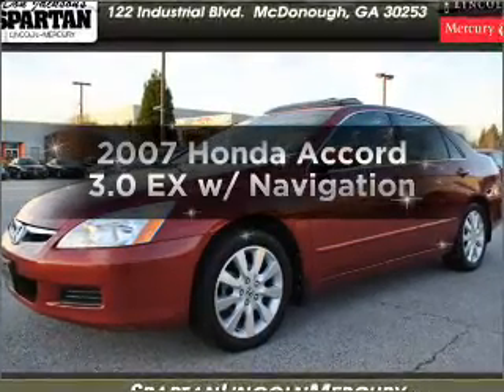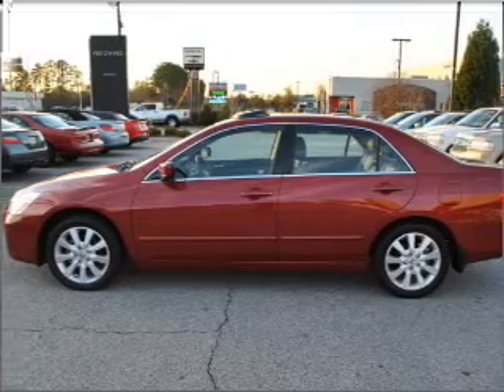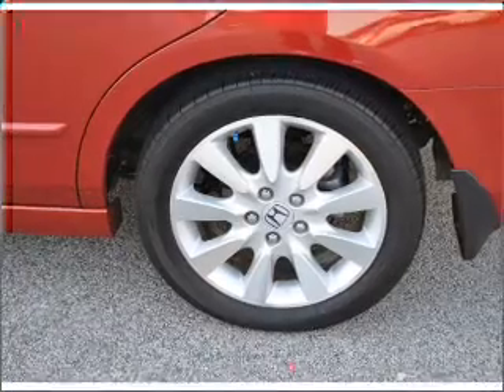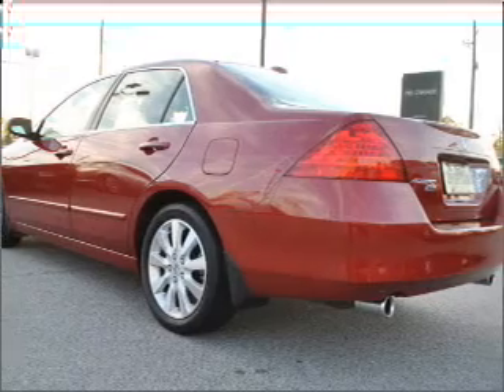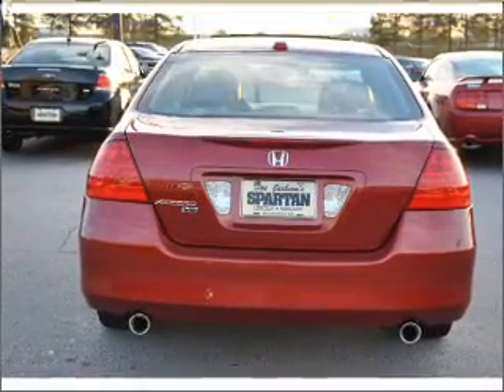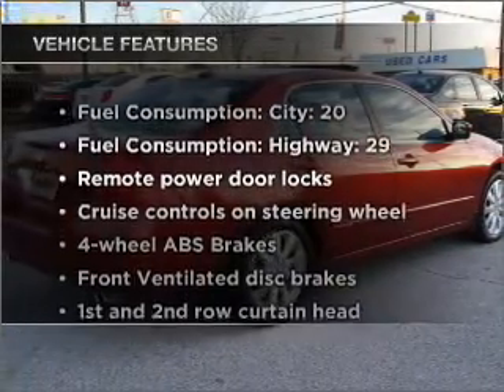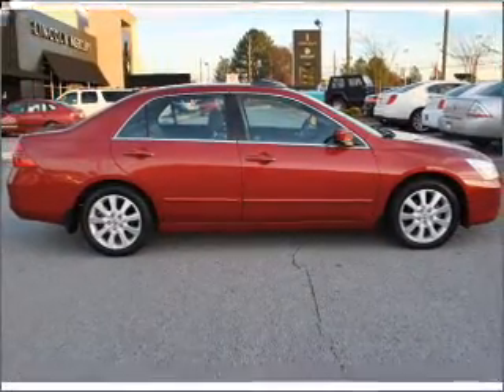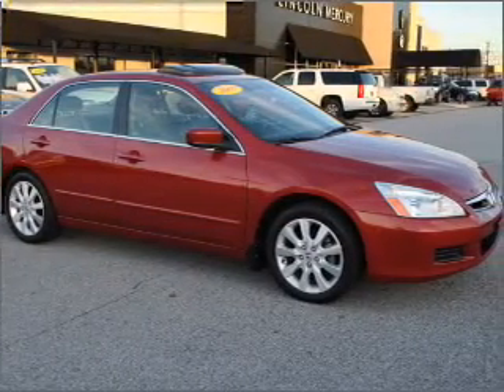2007 Honda Accord - McDonough GA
Year: 2007
Make: Honda
Model: Accord
Trim: 3.0 EX w/ Navigation
Engine: 3.0 liter 6 cylinder 24 valve
Transmission: 5-Speed Automatic
Color: Burgundy
Mileage: 77930
Address:
122 Industrial Blvd